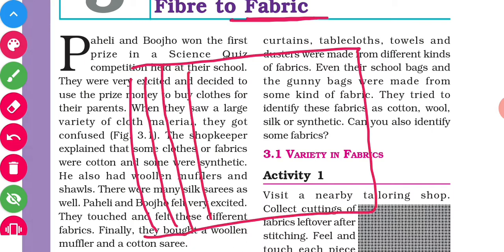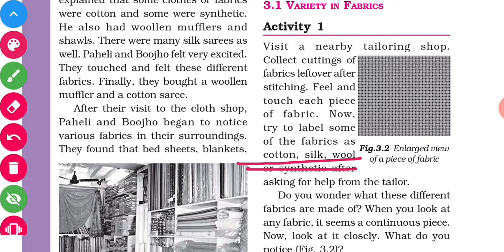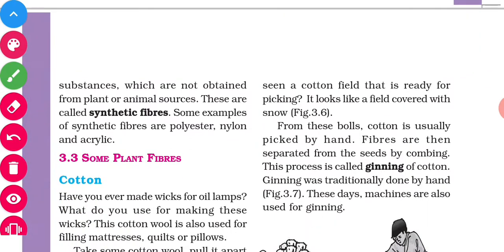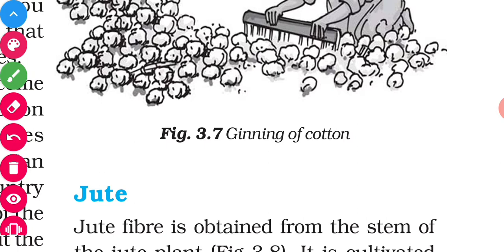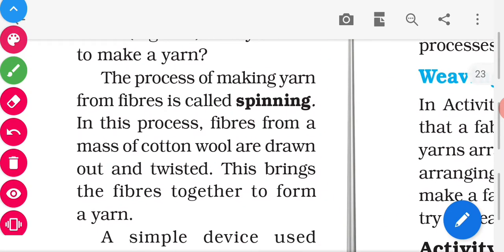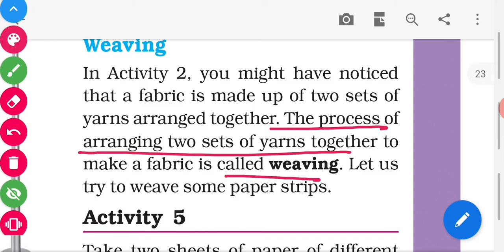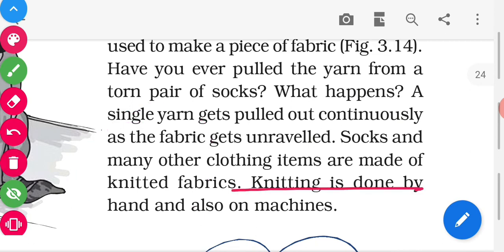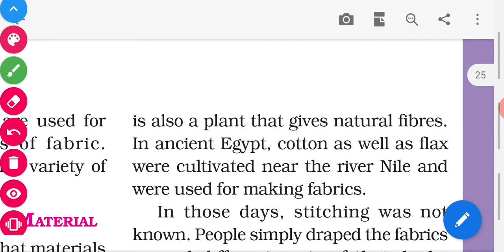Fibre to fabric std 6th chapter 3|| fibre to fabric ncert || fibre to fabric CBSE